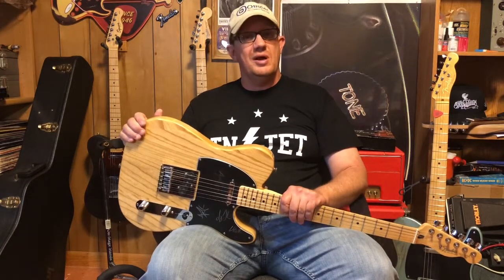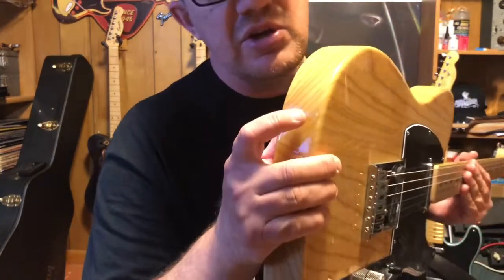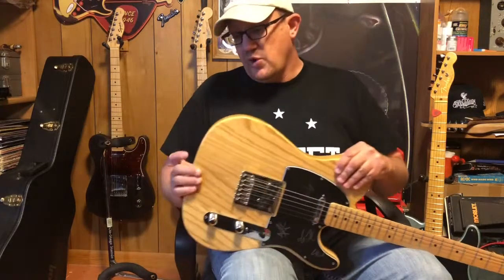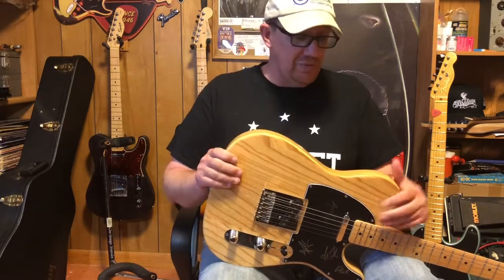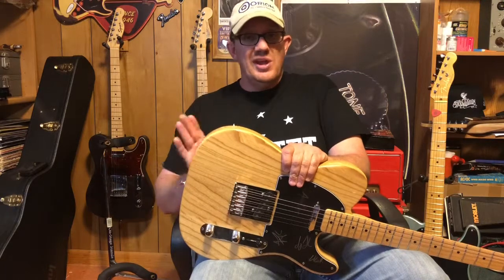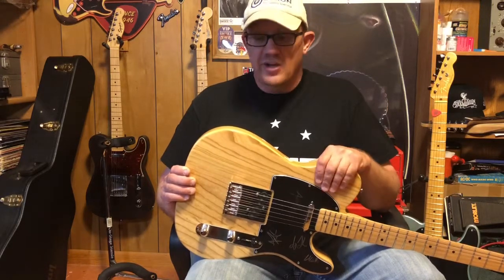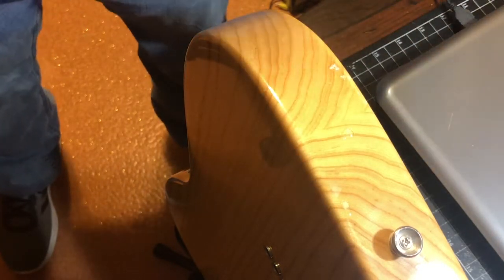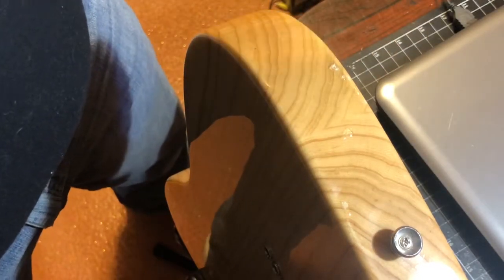How to fix chips and cracks in guitar clear coat.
How to use superglue to fix chips in poly clear coat on your guitar.